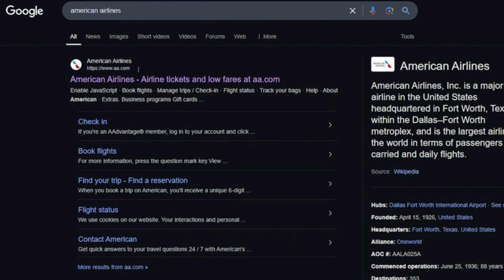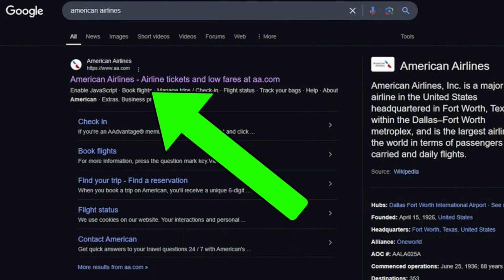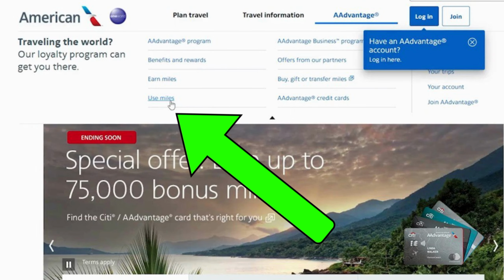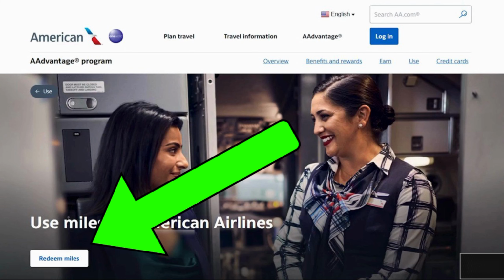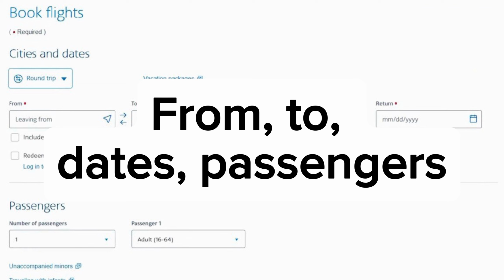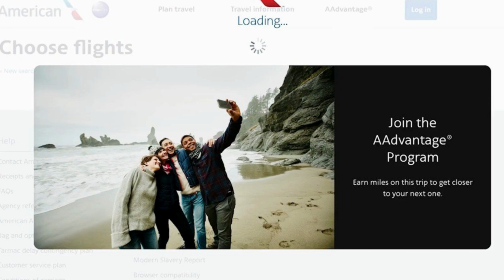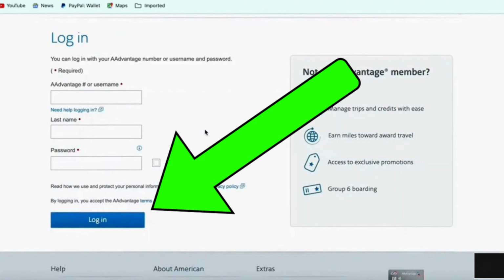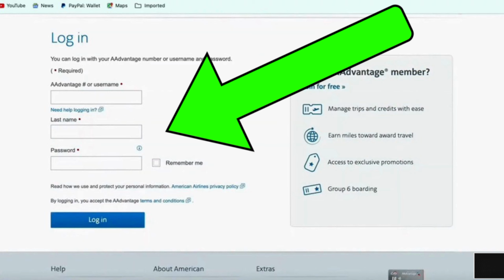How to Redeem American Airlines Miles 2025 (EASY)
miles for flights, upgrades, gift cards, and more — the smart way.

We’ll cover:

How to log into your AAdvantage account
Searching for flights using miles
Redeeming miles for partner airlines (OneWorld)
How to use miles for upgrades, hotels, or car rentals
Tips to get the best value for your miles

💡 Works for:

Domestic and international flights
American Airlines, partner airlines, and travel rewards
Advantage members (2025 update)